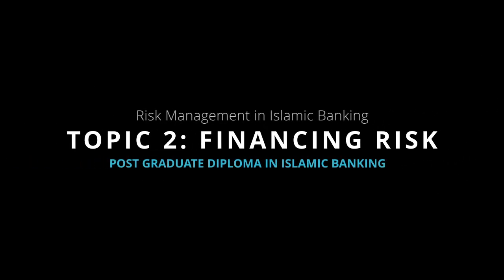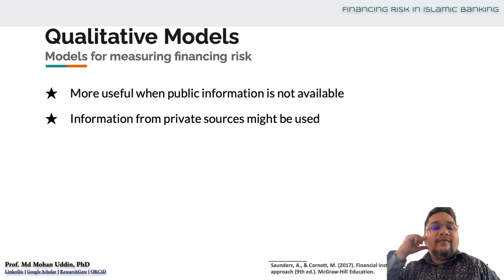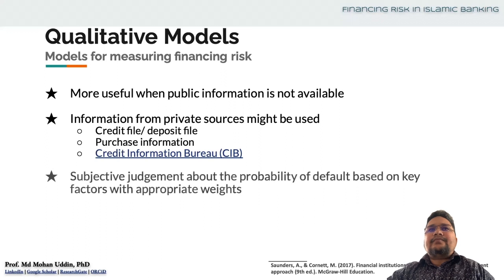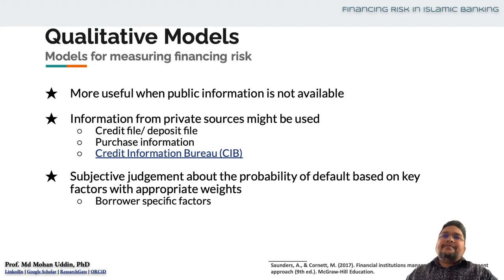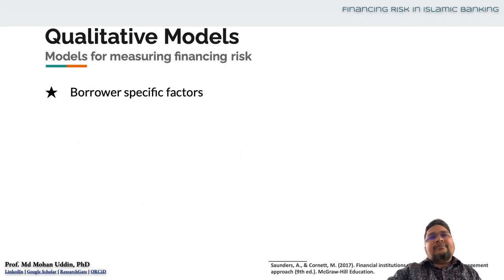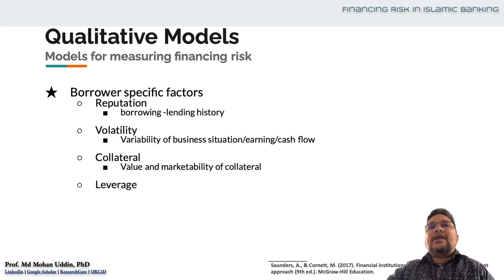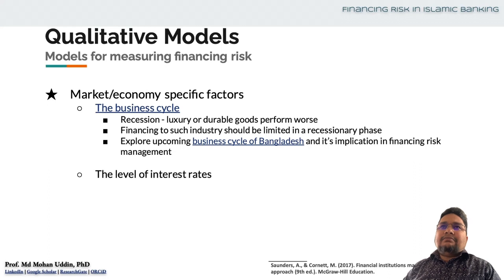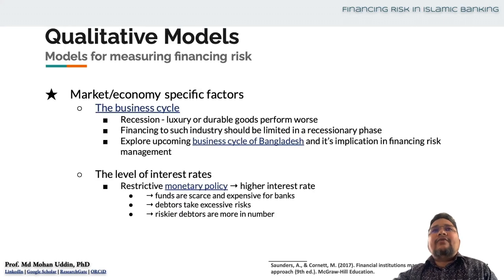2.3. Qualitative models of Islamic bank financing risk measurement